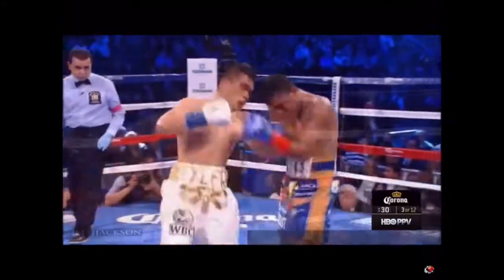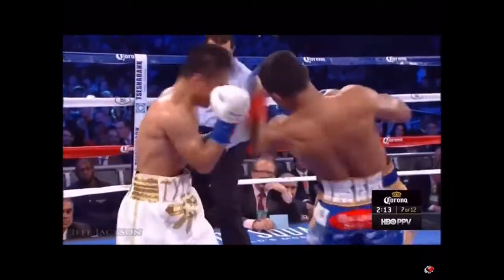Boxing Study: Leverage & Rotation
Hey team!

Back with another Boxing study with Coach Luke! In today's video Coach Luke discusses the concepts of "leverage" and "rotation" with fight studies of Gerald McClellan, Terry Norris, 'Sugar' Ray Leonard, and Roman Gonzalez.

Happy studying!

Credit: Showtime Boxing, Golden Boy Boxing, Top Rank Boxing, ESPN.